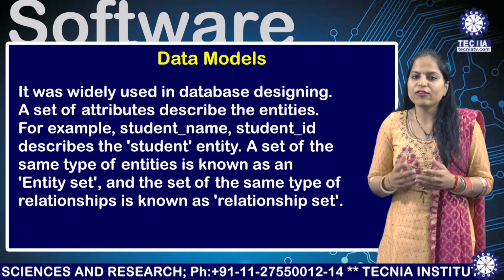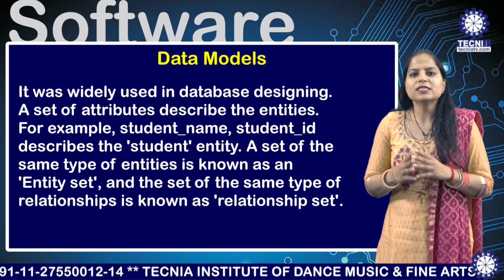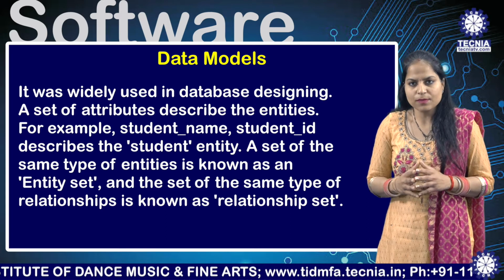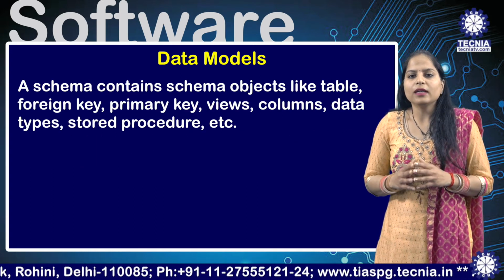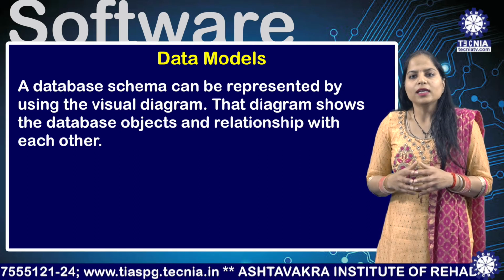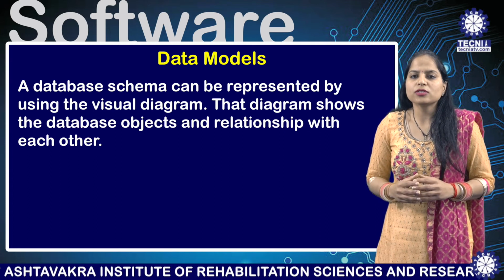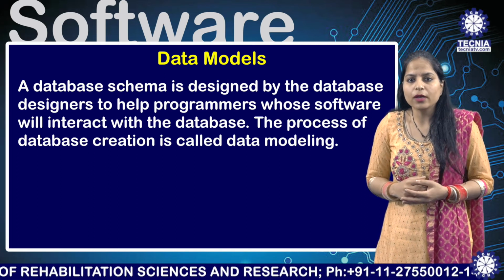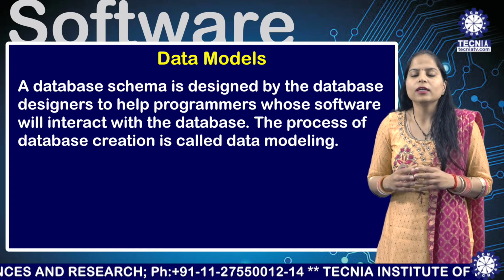Data Models || DBMS || Ambooj || BCA || TIAS || Tecnia TV